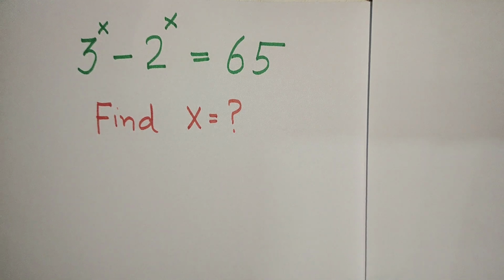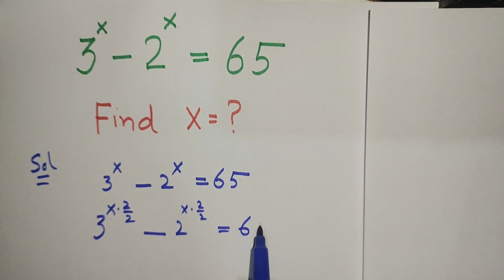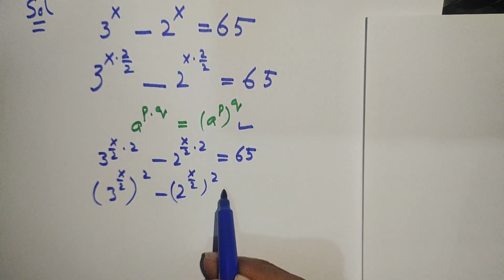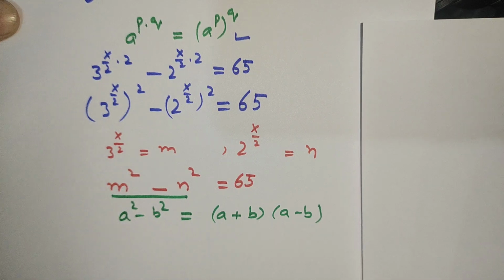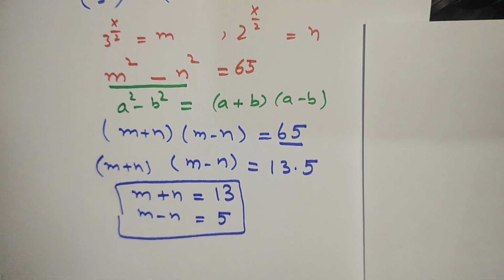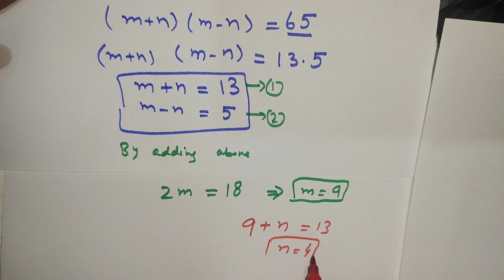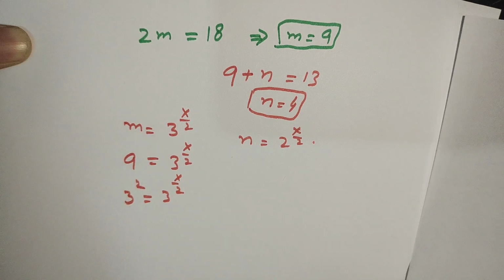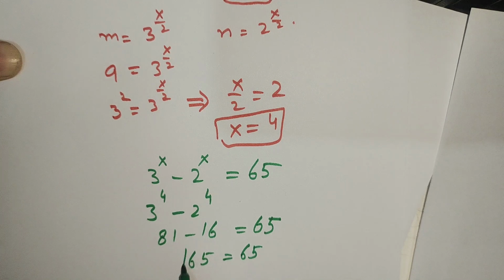Solving a 'Harvard' University entrance exam | Find x